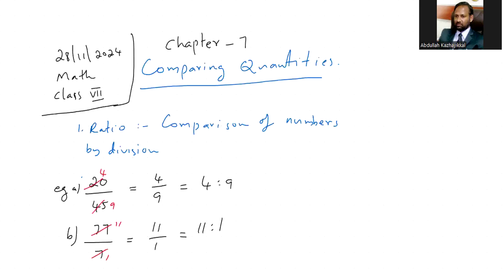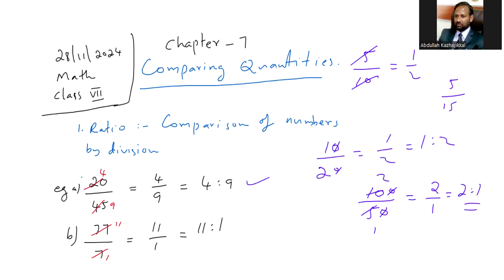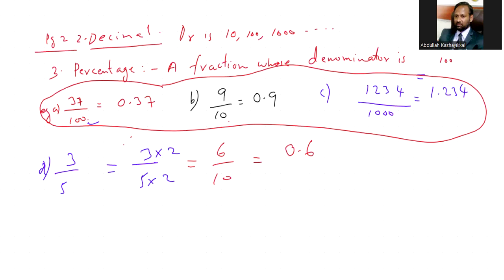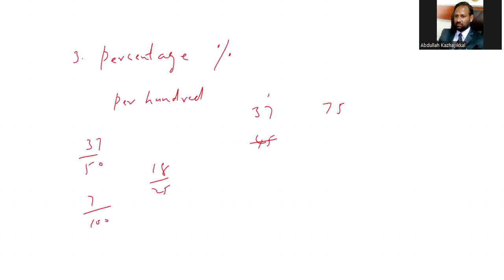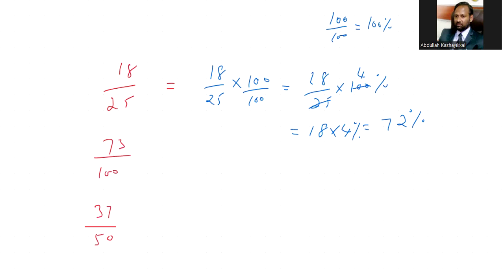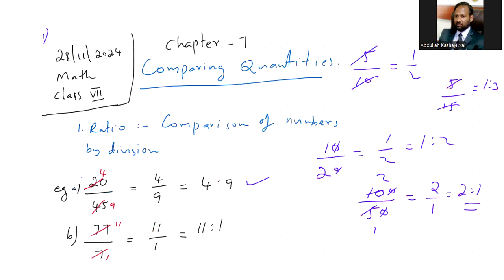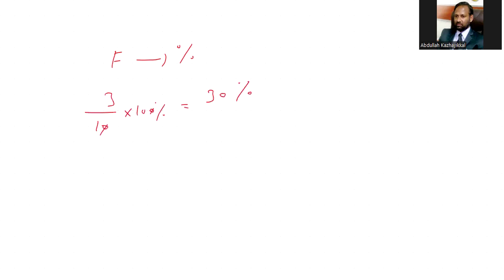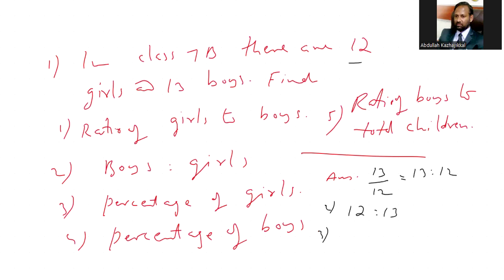Relation between fractions ,ratio ,decimals ,percentage -------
Ratio ,Decimals , Percentage all are one . Please listen this beautiful interpetation